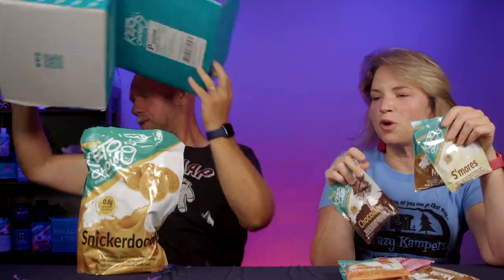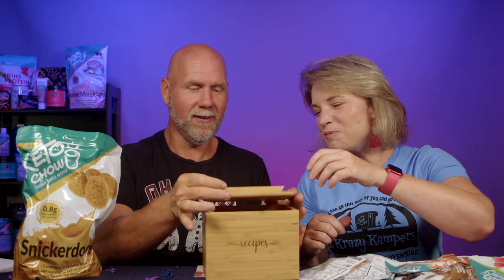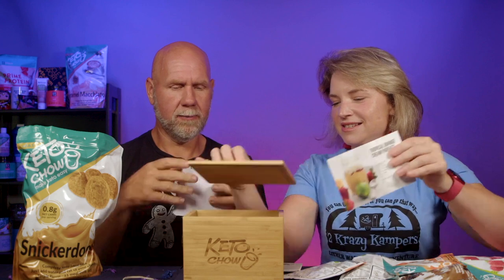June Chow Club unboxing and giveaway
2krazyketos is a participant in the Amazon Services LLC Associates Program, an affiliate advertising program designed to provide a means for sites to earn advertising fees by advertising and linking to amazon.com.